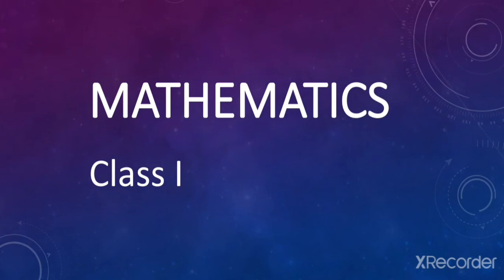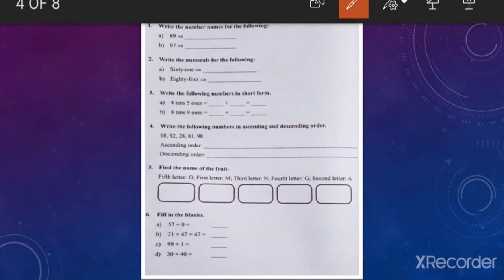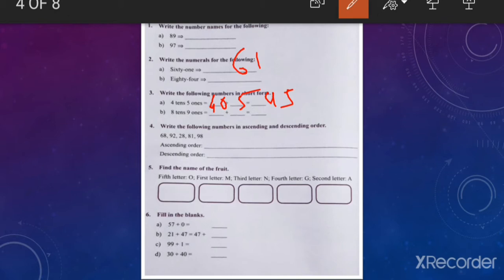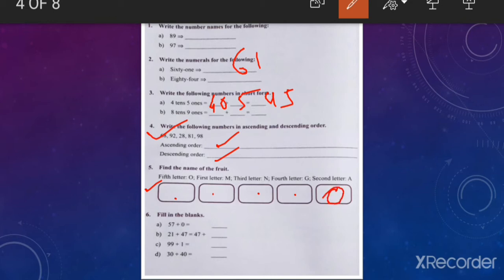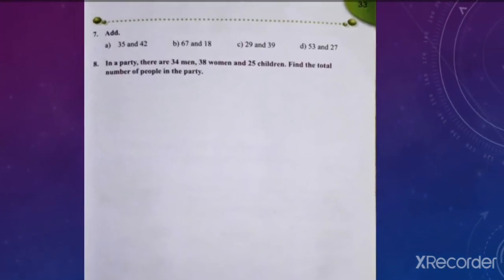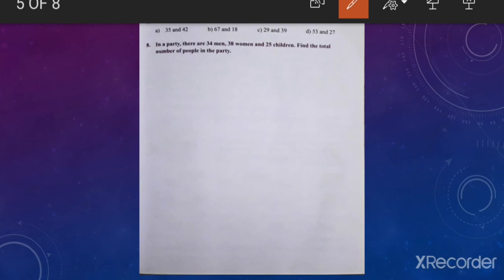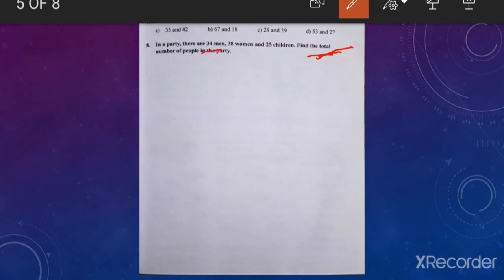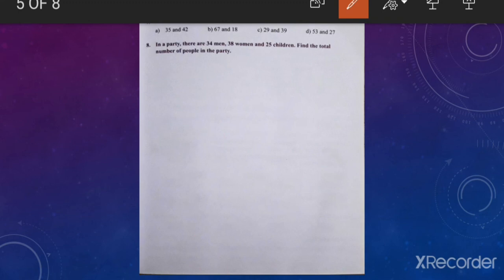Mathematics (Number Line)